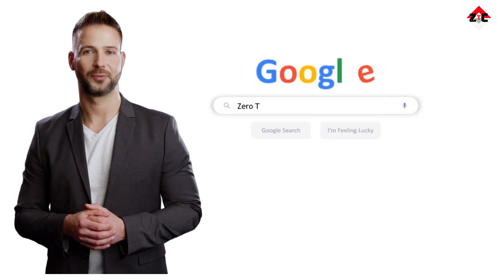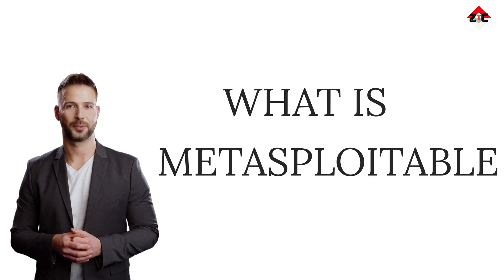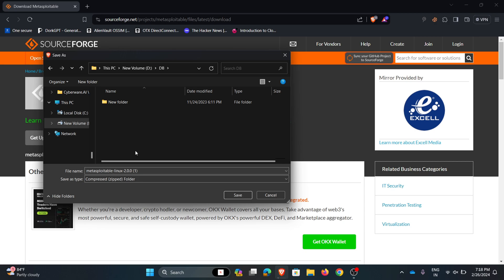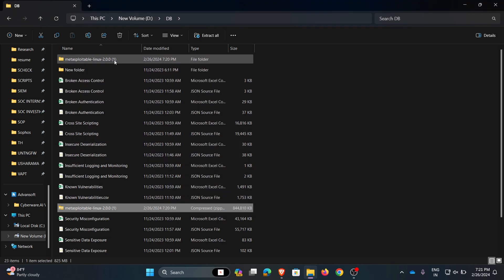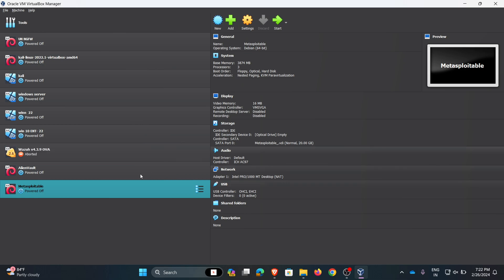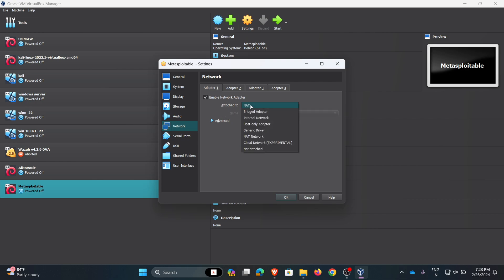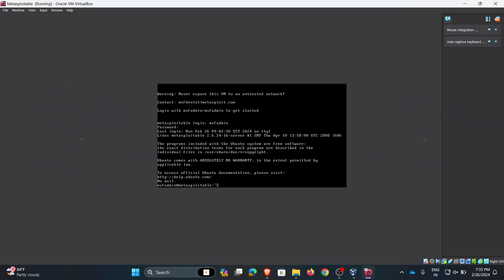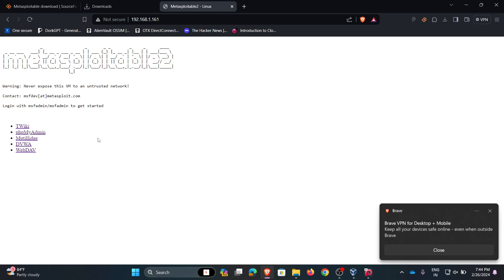How to install Metasploitable in virtualbox (2024) | in windows 11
Dive into the world of ethical hacking with this YouTube video featuring Metasploitable! Uncover the inner workings of this intentionally vulnerable system as we demonstrate how to install in virtualbox. Whether you're a beginner or an experienced security professional, this video offers valuable insights into cybersecurity practices.

Networking Concepts